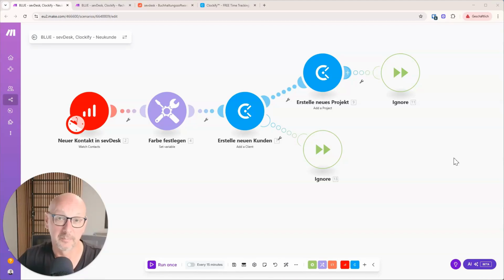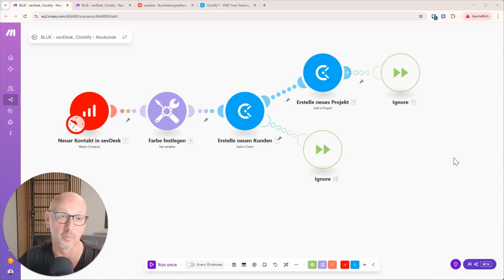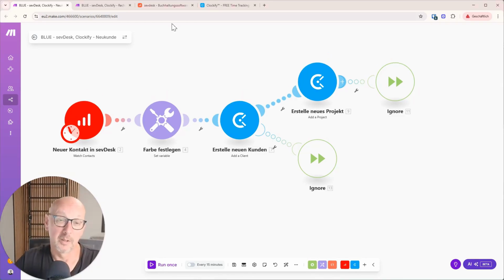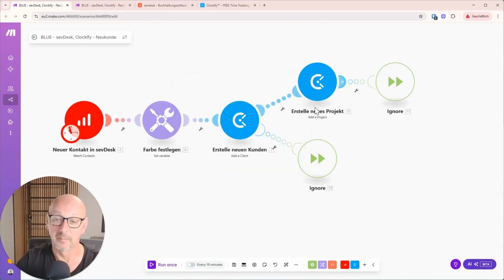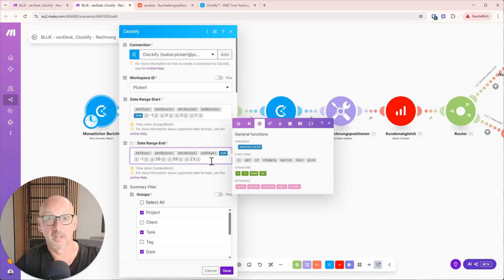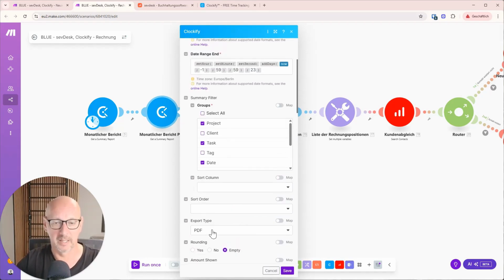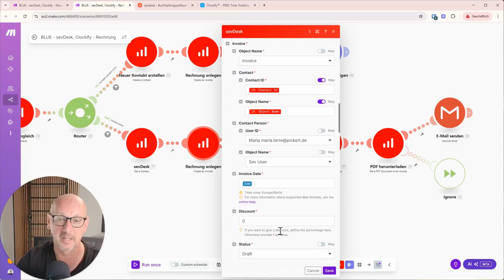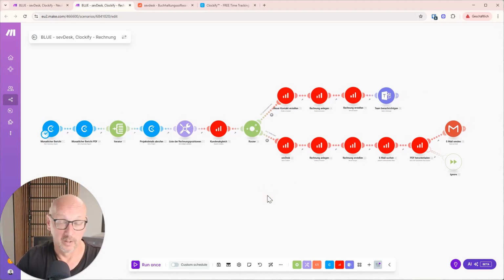How to Connect Sevdesk with Clockify | Invoicing + Time Tracking Made Easy (FREE blueprint)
Learn how to integrate Sevdesk with Clockify to save time and simplify your invoicing process.
This tutorial will show you how to automate invoicing and time tracking so you can focus more on productivity and less on manual work.

✨ You'll learn
 • How Sevdesk & Clockify integration works
 • Automating invoices from tracked hours
 • Best practices for freelancers & agencies
 • Tips for smarter workflow automation